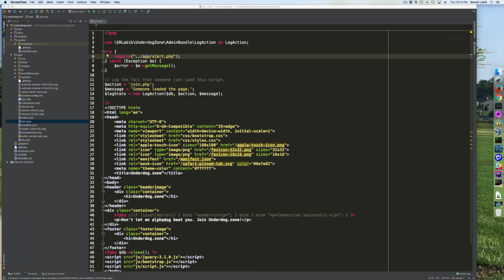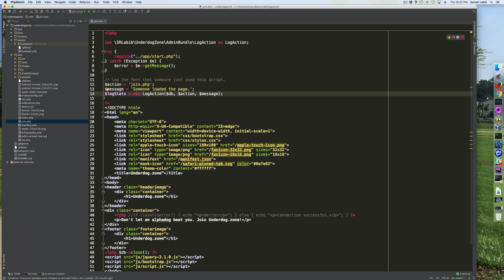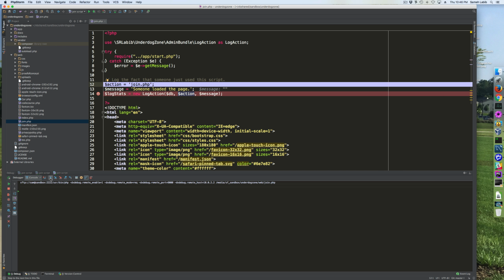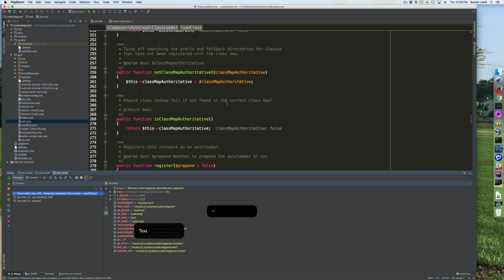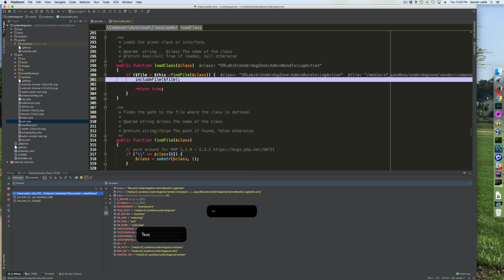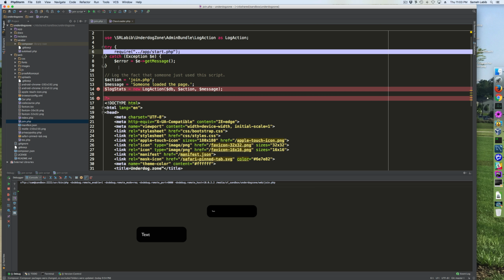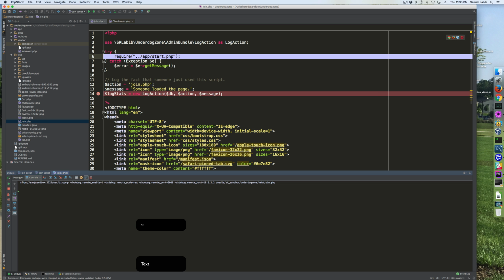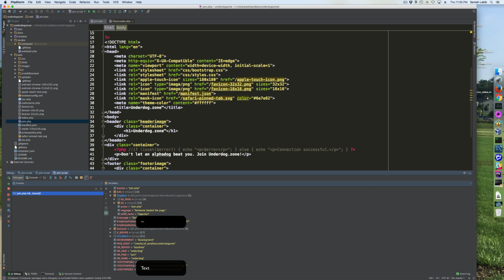Mucking around with PHPStorm Debugger